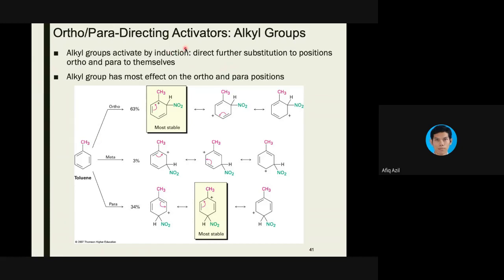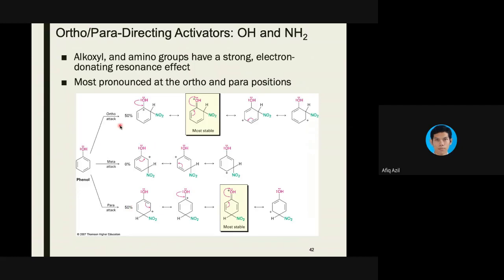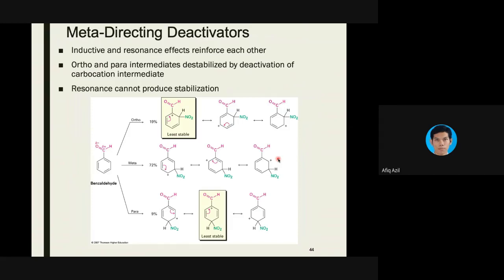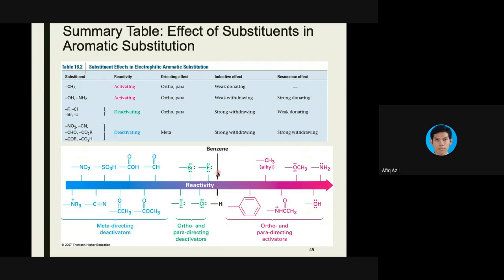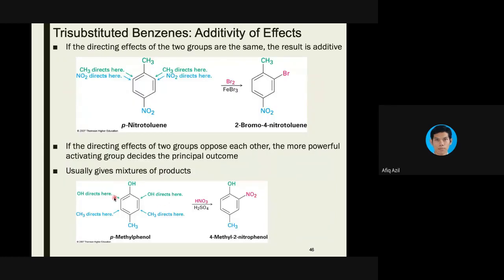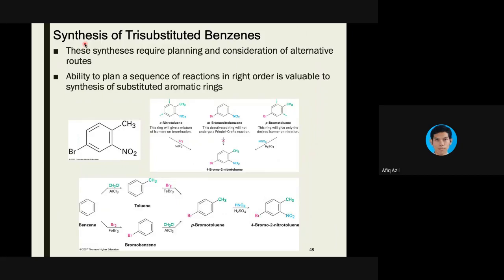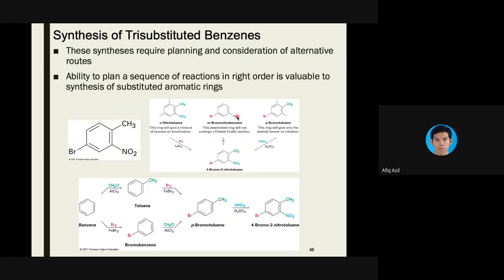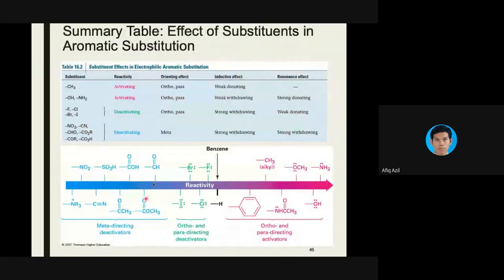Electrophilic Aromatic Substitution Reaction Pt 3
This is a lecture video on the topic of EAS reaction for BPH 2123 and BPS 2103, KPJUC. Pt 3